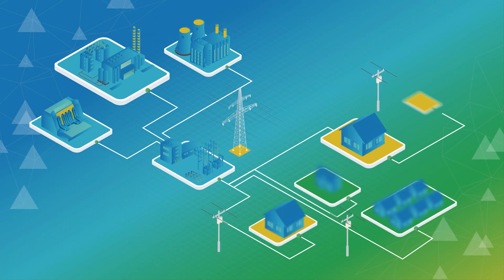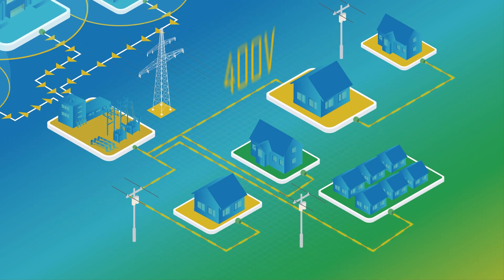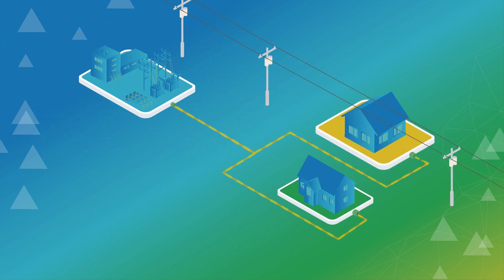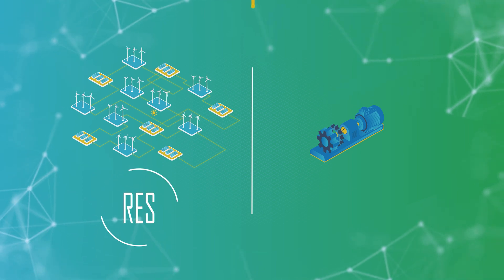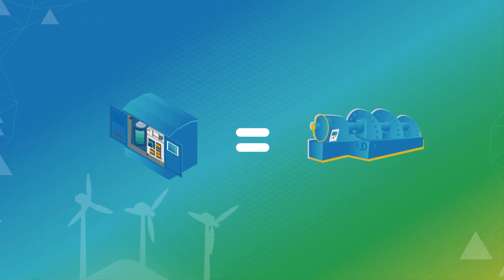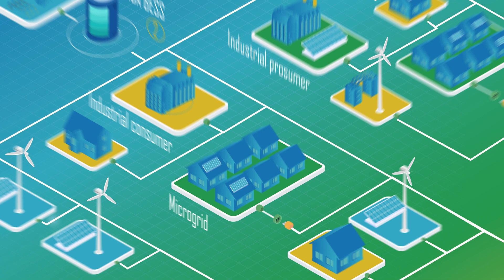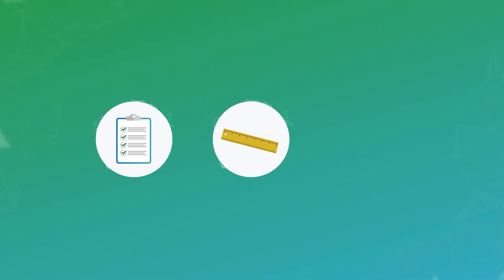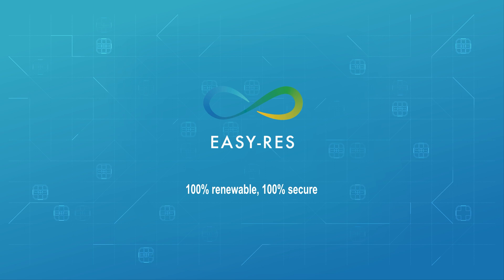EASY-RES Explanation Video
Horizon 2020 project EASY-RES developed and validated a novel prototype inverter able to facilitate an electric grid entirely powered by renewable energy.